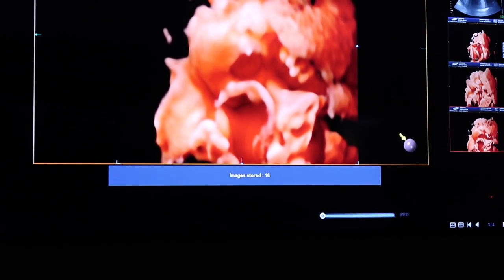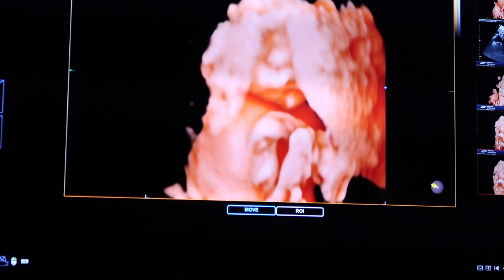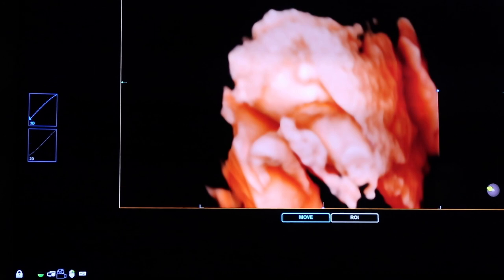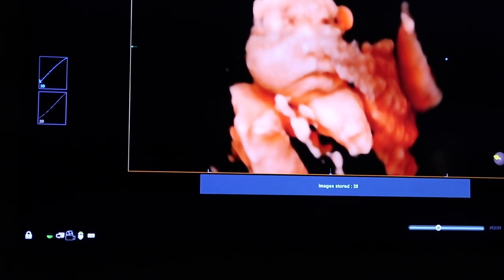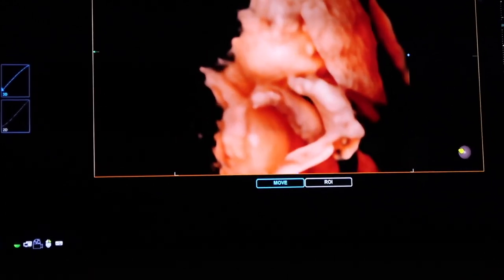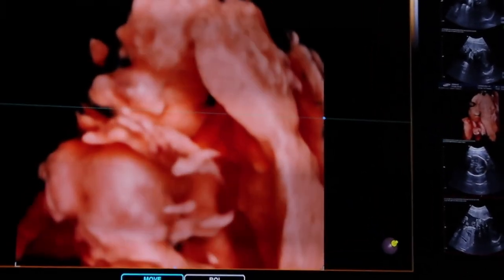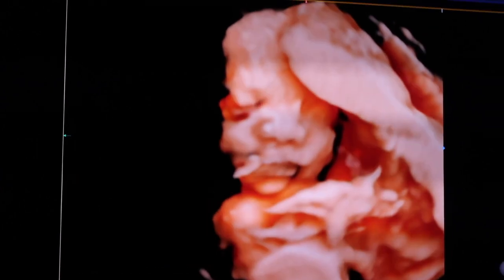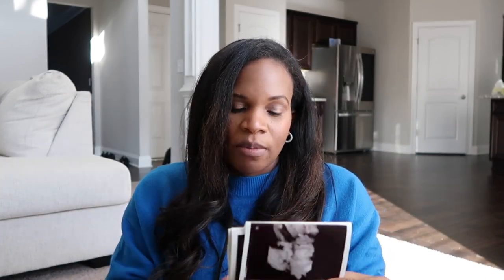3D/4D Ultrasound VLOG at 28 Weeks Pregnant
Welcome back to the channel! Come with us as we see our baby boy for the first time! Sharing our 3D/4D Ultrasound experience.

RECOMMENDATIONS:
- Flo Health (App) – For cycle tracking.
- Ultrasound Boutique - Little Bellies Ultrasound & Pregnancy Spa, 227 Sandy Springs Pl NE, Suite 378, Atlanta, Georgia 30328

//MEET KEYVA// Hi, my name is Keyva Jo Dyson! I’m a 30s something career-professional currently living and loving life in Atlanta, Georgia! I’m so glad you found my channel! This is my hang out space where I discuss all things related to career ambitions, lifestyle goals, and travel. It’s a channel for the career minded, work-life balancing woman, striving to become a better version of herself and look good along the way!

*This is a positive space! While constructive differences are welcomed, negative, nasty, and/or rude comments will be deleted!

//MY GEAR//
*Lighting - Neewer Ring Light Kit *Main Photography Camera *Secondary Photography and also Video Camera: Sony A6000 *Vlog Camera: Sony A5100 *Lens - Sigma 30mm F 1/4 *Sony 50 mm F 1/8 *Canon 50 mm F 1/8